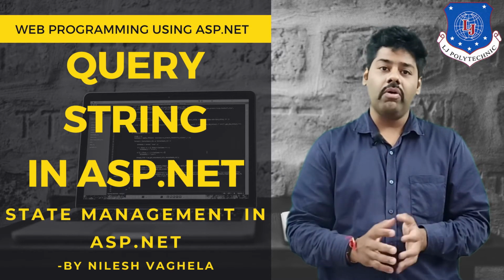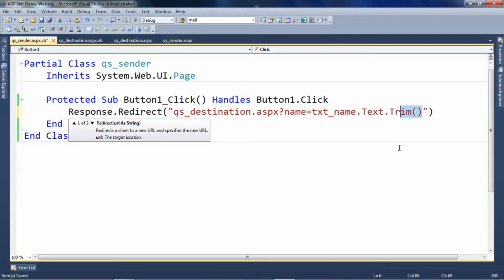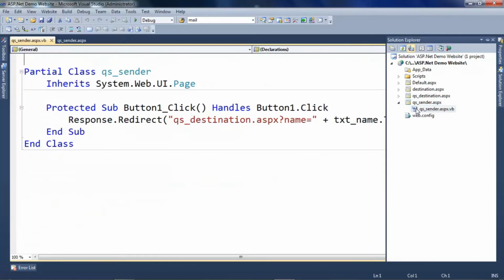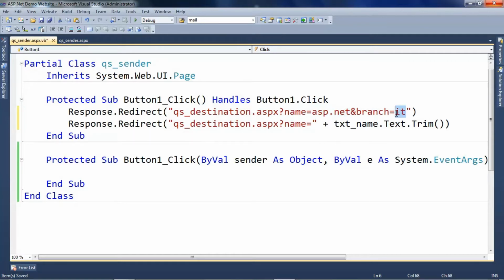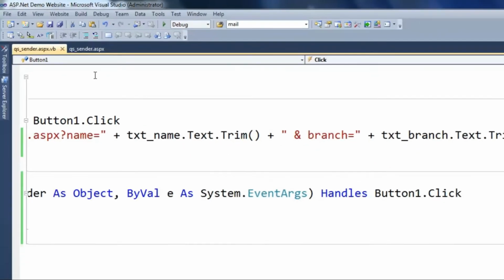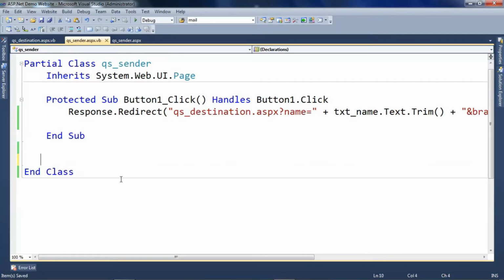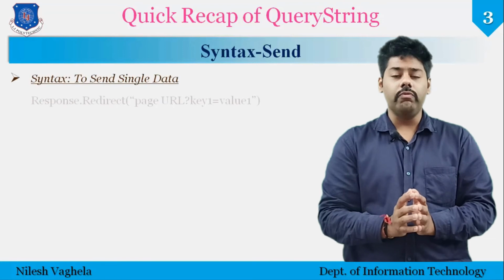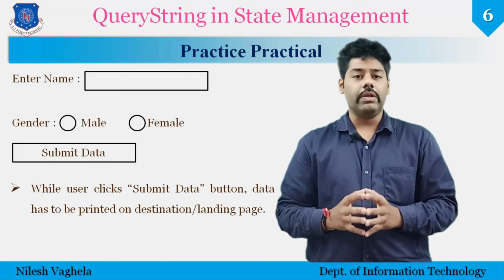Query String in ASP.Net Part-3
ASP.NET Query String

A query string is a collection of characters input to a computer or web browser. A Query String is helpful when we want to transfer a value from one page to another. When we need to pass content between the HTML pages or aspx Web Forms in the context of ASP.NET, a Query String is very easy to use and the Query String follows a separating character, usually a Question Mark (?). It is basically used for identifying data appearing after this separating symbol. A Query String Collection is used to retrieve the variable values in the HTTP query string. If we want to transfer a large amount of data then we can't use the Request.Query String. Query Strings are also generated by form submission or can be used by a user typing a query into the address bar of the browsers. Query Strings are contained in request headers. A Query String collection is a parsed version of the QUERY_STRING variable in the Server Variables collection. It enable us to retrieve the QUERY_STRING variable by name. When we use parameters with Request.Query String, the server parses the parameters sent to the request and returns the effective or specified data.

We will see practical example of Query String in detail in this video tutorial.